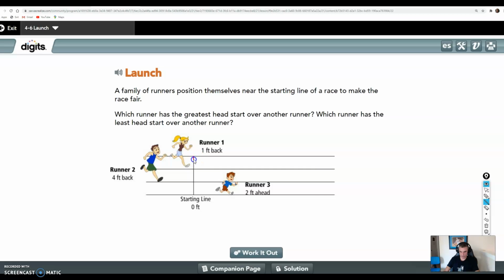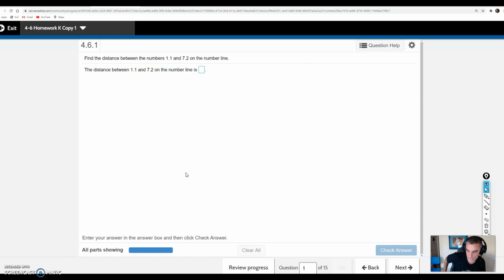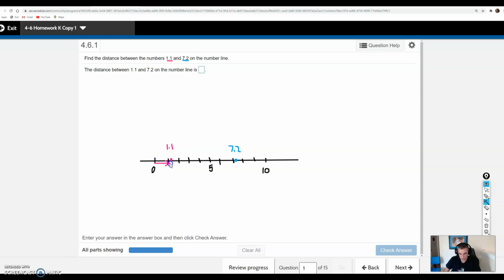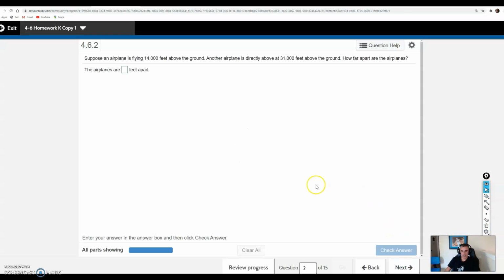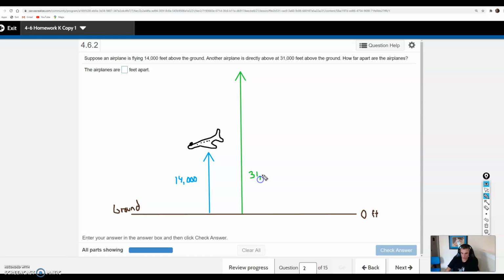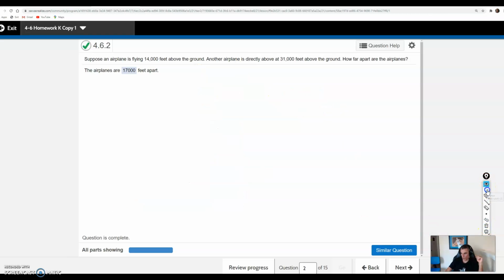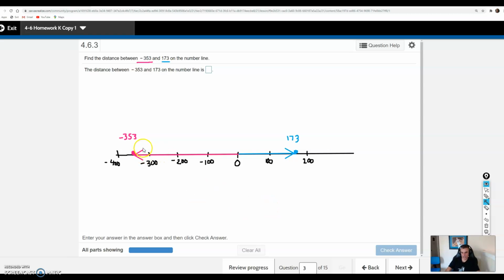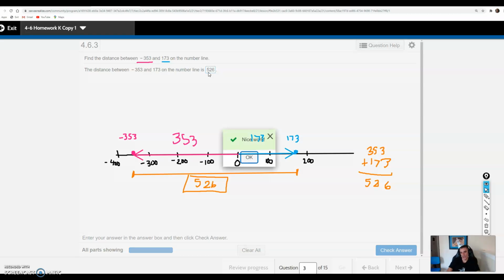7th Grade: Hw 4-6 Distance Between Numbers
In this video we find the distance between numbers on a number line